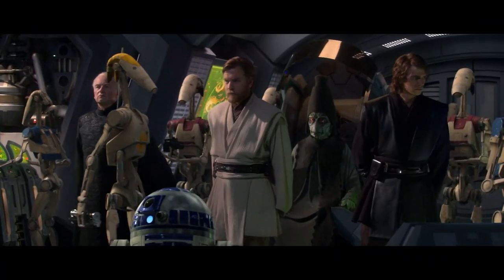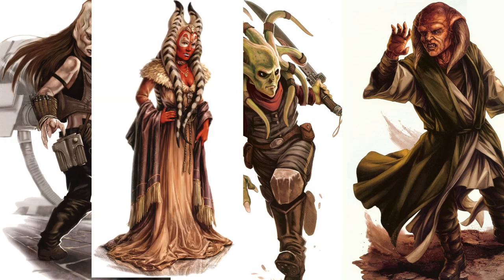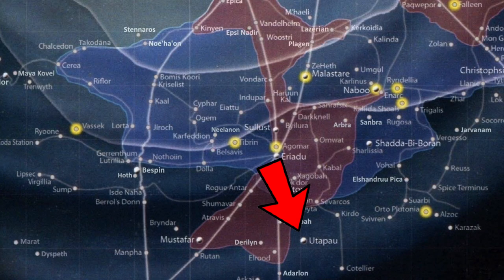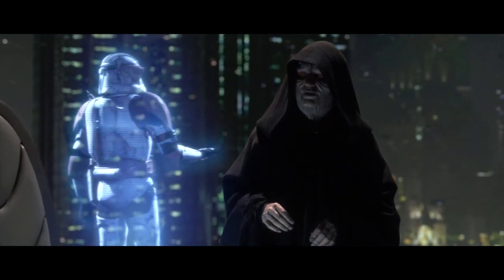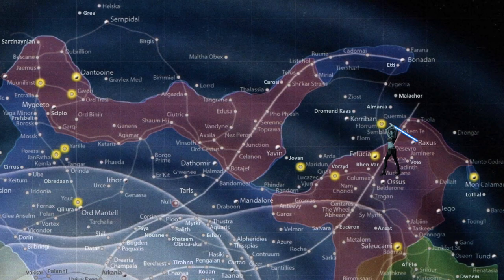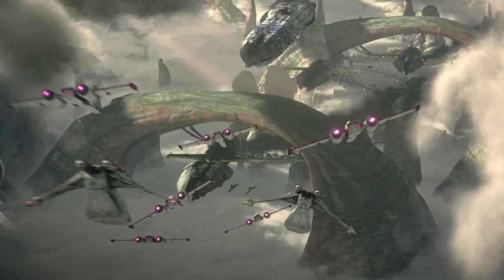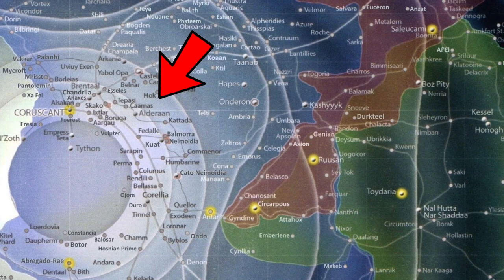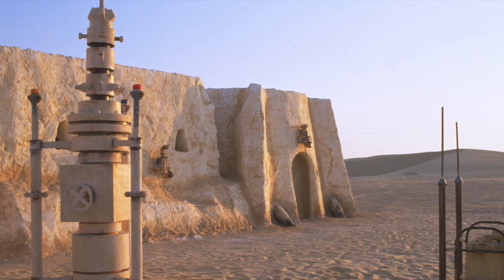ALL Star Wars PLANETS visited in EPISODE 3 (Galaxy Map) - Star Wars Explained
Hey everybody and welcome to Leia's Lair. Here is all the planets that are visited in Star Wars Episode 3: Revenge of the Sith. Three years into the Clone Wars, the Jedi rescue Palpatine from Count Dooku. As Obi-Wan pursues a new threat, Anakin acts as a double agent between the Jedi Council and Palpatine and is lured into a sinister plan to rule the galaxy. May the Force be with you!